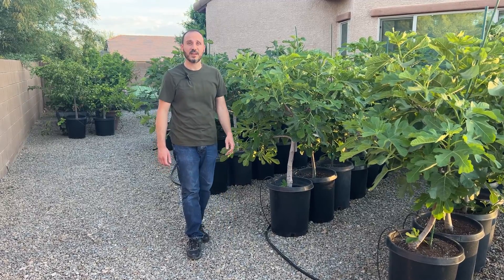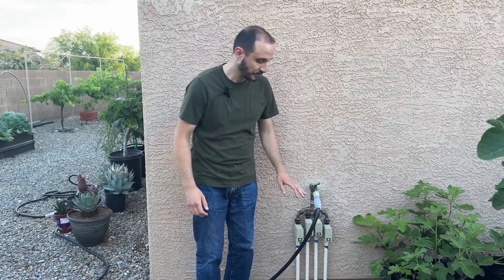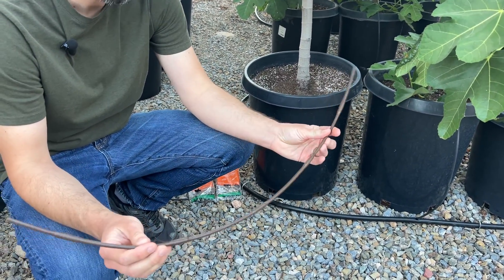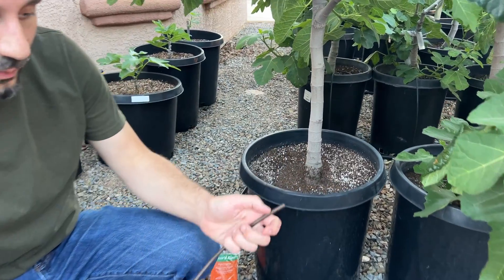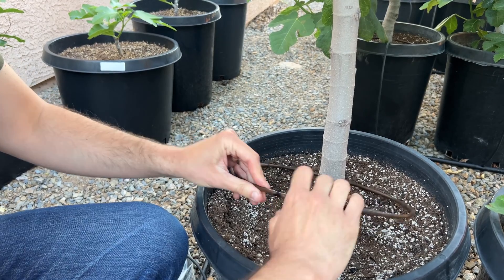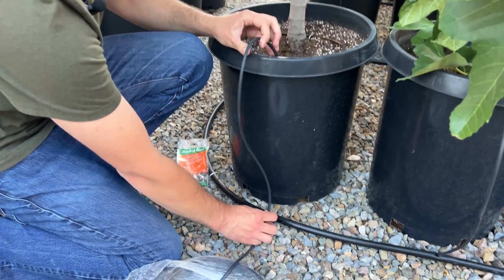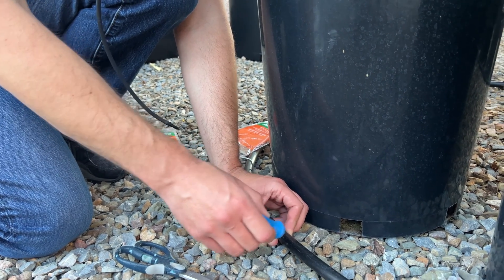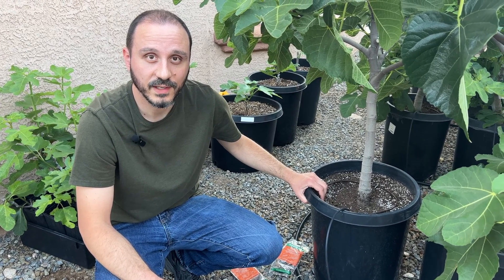Automated Watering For Potted Plants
In this video, I show how I built an automated watering solution for my potted figs. It saves me a couple hours every week. I hope this helps you build a similar system. Here are the materials I used:

Irrigation Timer

Hose Spigot Splitter (optional)

Hose Adapter (If you intend to go straight to black hose. See below for PVC)

Black Hose Tubing

Compression Plug

Garden Staples

1/4 inch Tubing

1/4 inch Emitter Tubing

1/4 inch Barbed Coupling

1/4 inch Barbed Tee

If you intend on running pipe under ground, then I suggest you consider using PVC pipe:
PVC Hose Adapter (only needed if you will run pipe under ground)

PVC 1/2 inch Pipe (only needed if you will run pipe under ground)

PVC 1/2 inch Elbow Fittings (only needed if you will run pipe under ground)

PVC Compression Coupling (only needed if you will run pipe under ground)